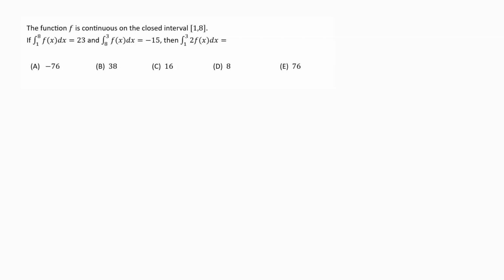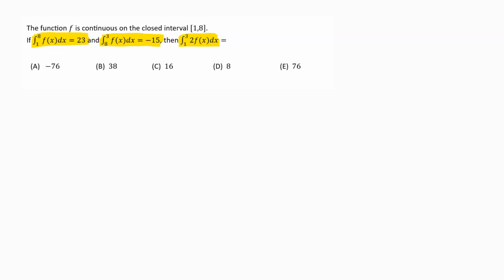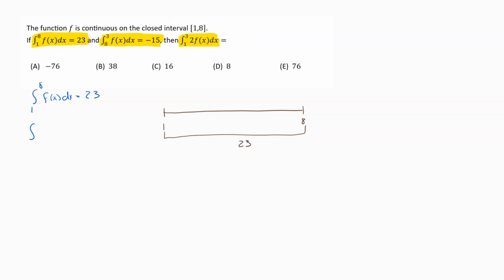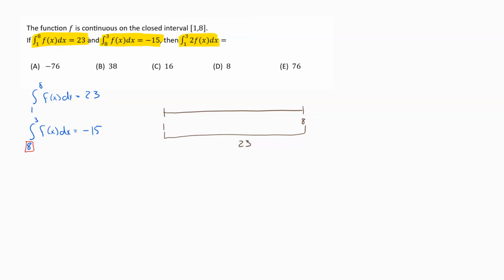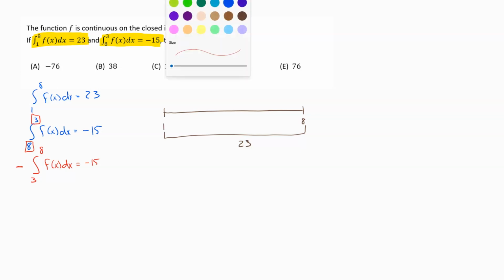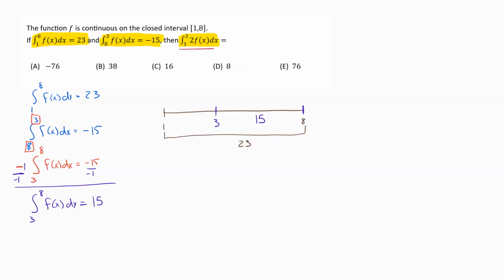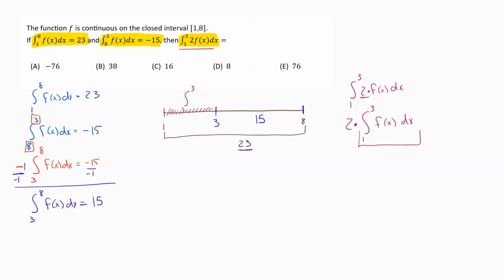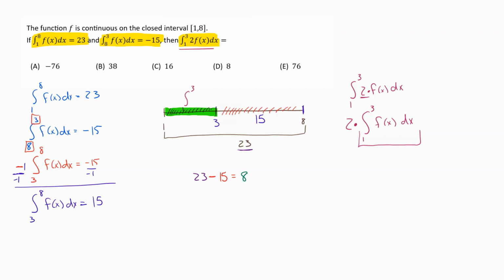AP Calculus AB: Definite Integral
This question is based on the Calculator Required section, and covers how to determine the value of a given definite integral using the values of several other given definite integrals. I apply an easy to follow method using a number line to solve this problem.